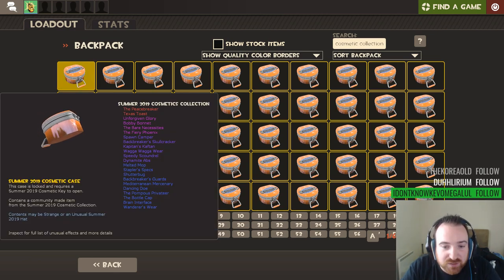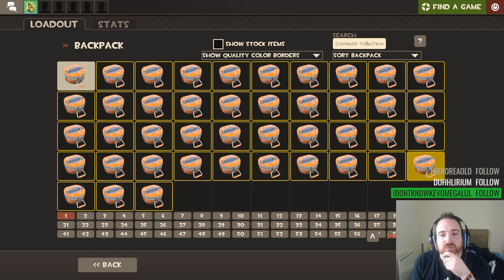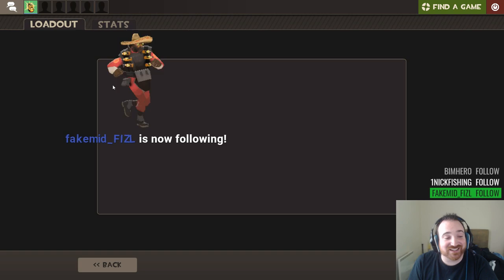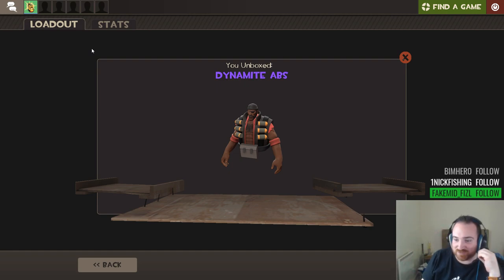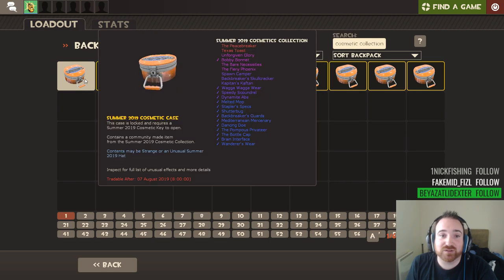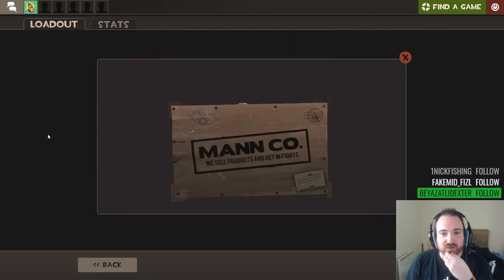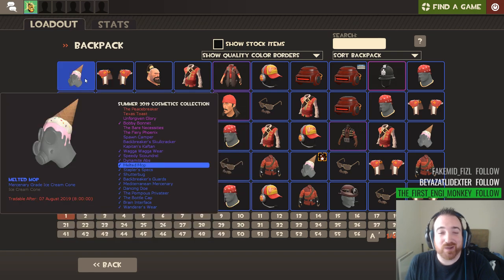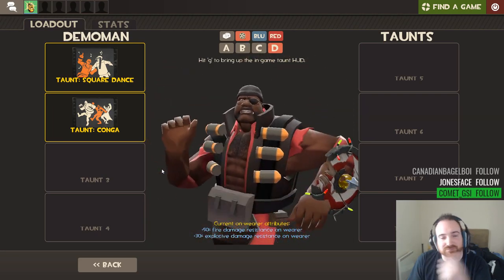Summer 2019 case unboxing!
Any better luck this time around?